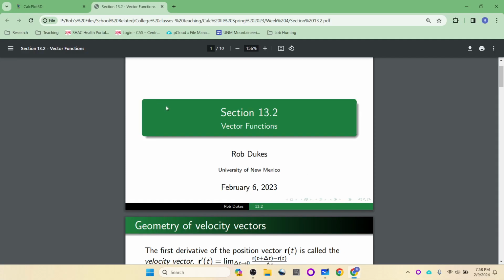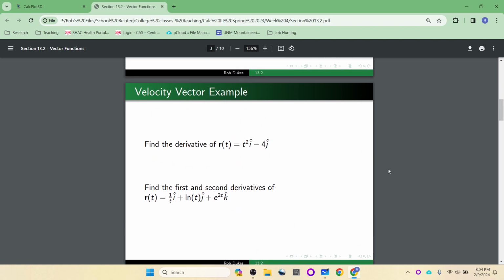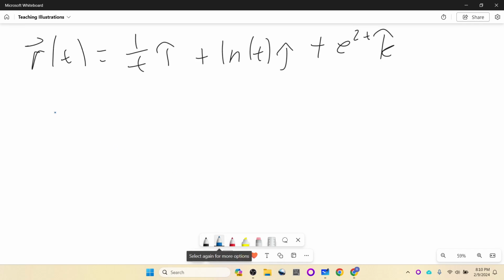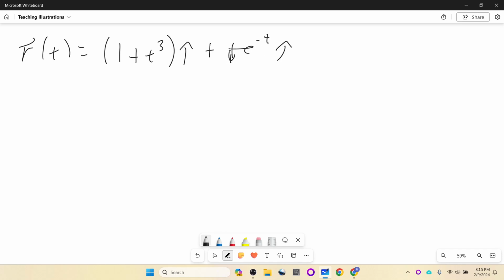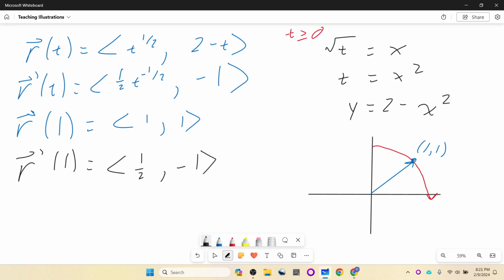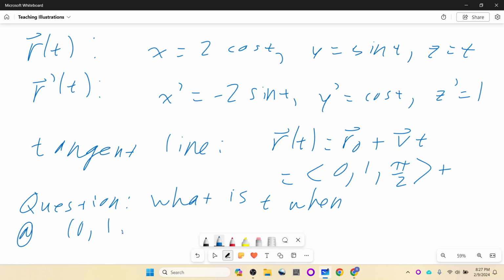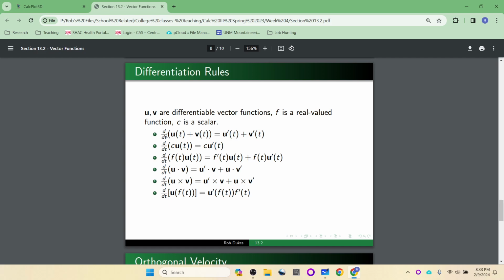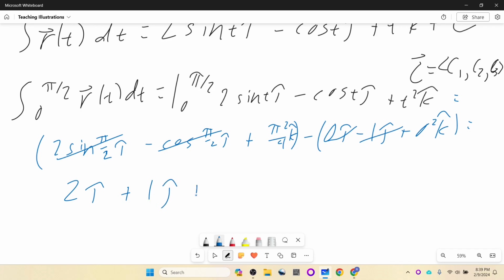13.2: Derivatives and Integrals of Vector Functions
Learning the basics of derivatives and antiderivatives for space curves.